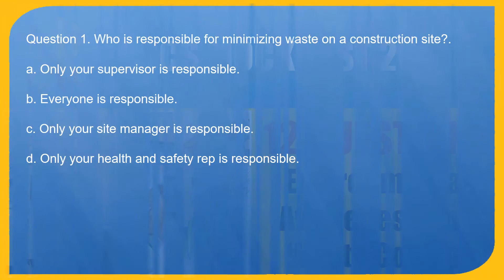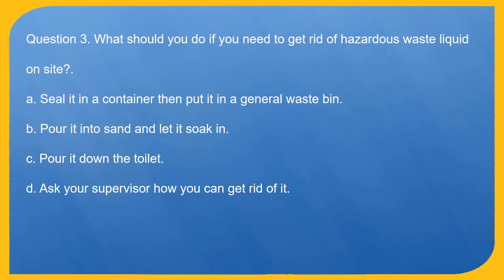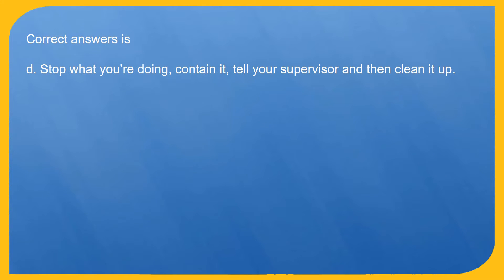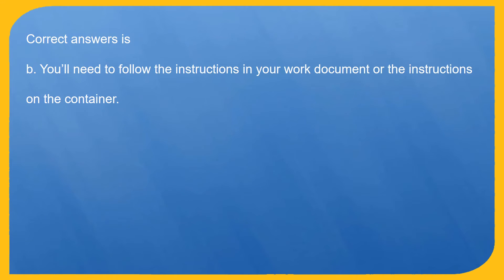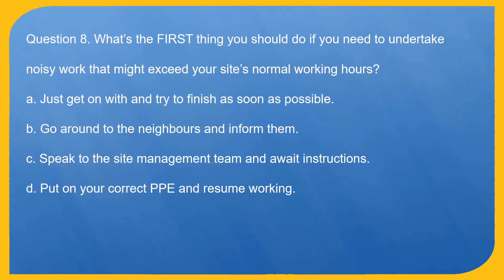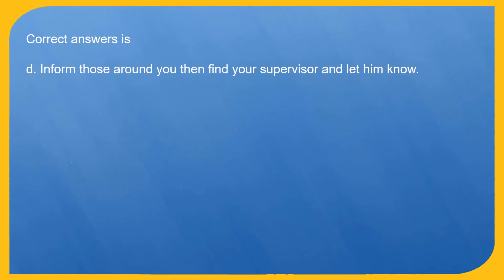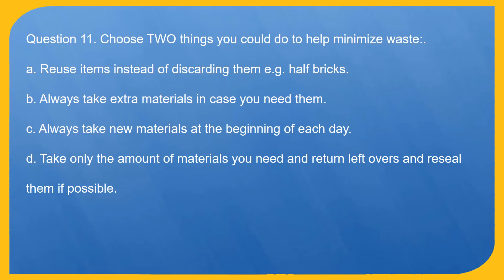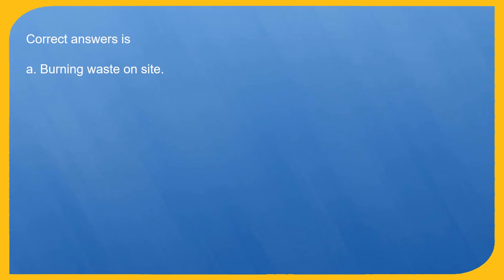CSCS 2016 - Environmental Awareness and Waste Control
These CSCS mock exam questions and answers will test your knowledge on Environmental Awareness and Waste Control. This is one of the 16 core categories you’ll need to know if you want to pass your CITB Health Safety and Environment Test for operatives and get a CSCS card in 2016.